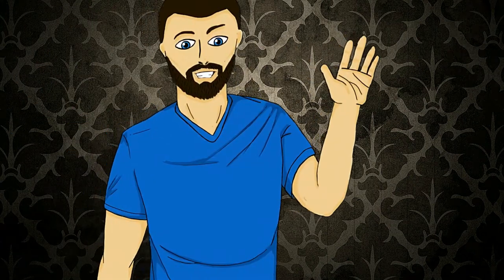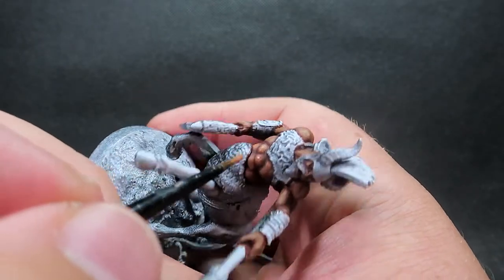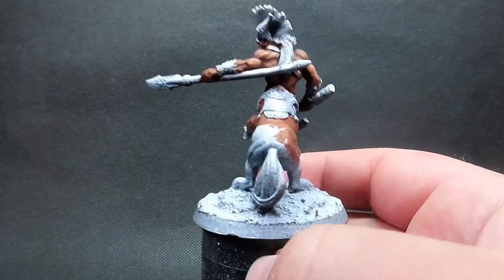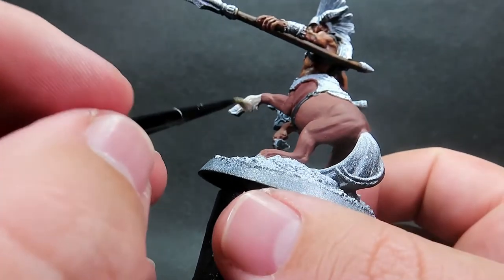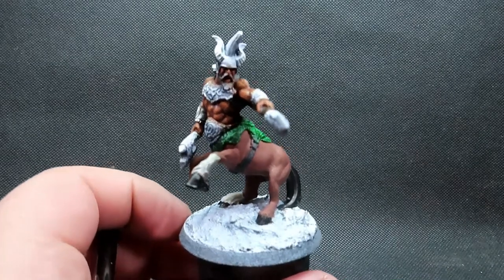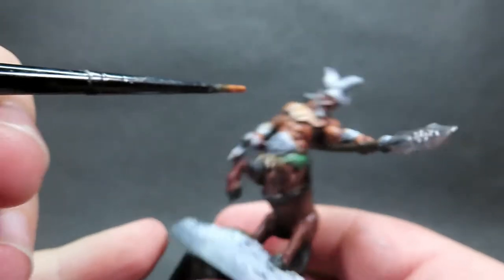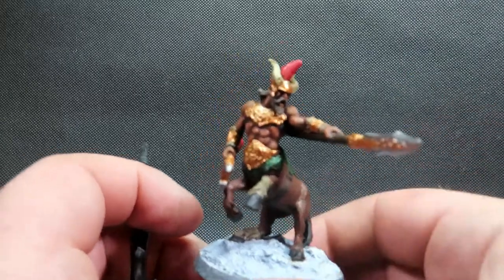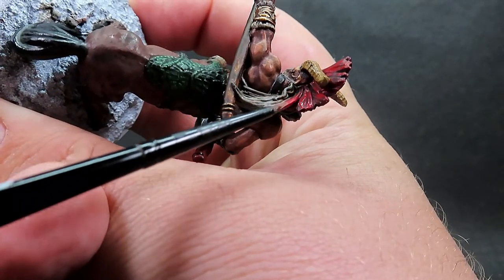HOW TO PAINT| Centaur [Reaper Miniatures]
today's video is on how to paint a centaur from reaper miniatures
paints used: army painter: tanned flesh
                                               flesh wash [wash]
                                               matt black
                                               gun metal
                                               weapon bronze
                                               ash grey
                                               dark tone [wash]
                                 vallejo; burned flesh
                                              base flesh
                                              mahogany brown
                                              smoke
                                              black grey
                                              deck tan
                                              dark green
                                citadel: mephiston red
                                              agrax earth shade [wash]